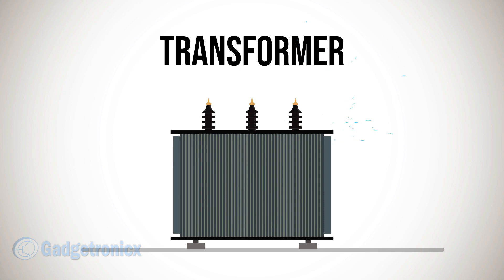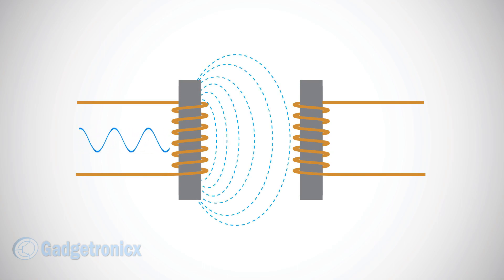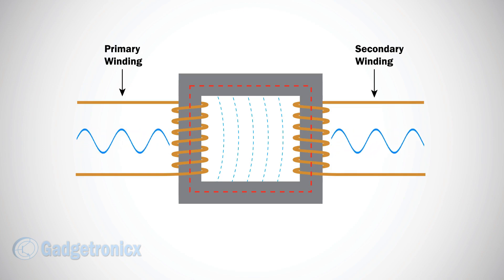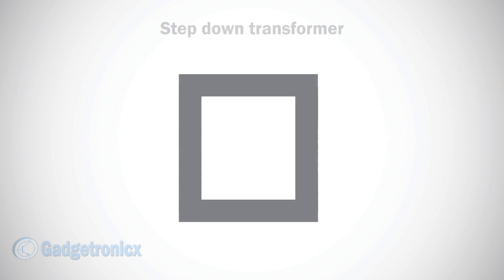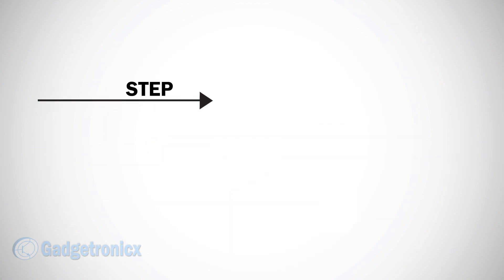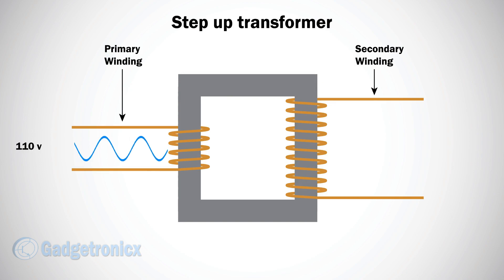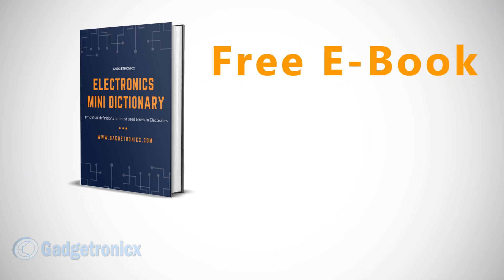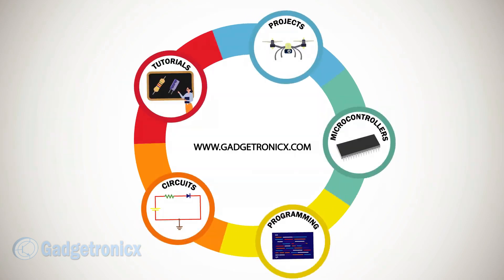Transformers - Construction, Working and Types Explained | Basics of Electronics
This video explains about Transformers in detail. Transformer is an electric device that is capable of increase or decrease input AC voltage to new voltage level. It is because of transformers our houses are powered. Transformers works based on the principle of electromagnetic induction. Transformers are built using Ferromagnetic core and magnetic coils. There are two types of transformers - Step up transformer which increases the input voltage and step down transformer which decrease the input voltage.